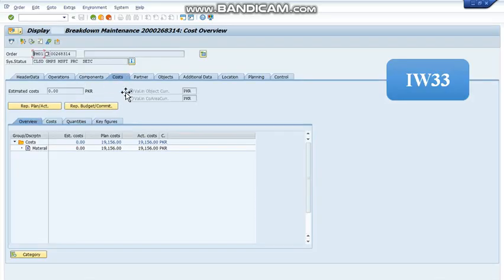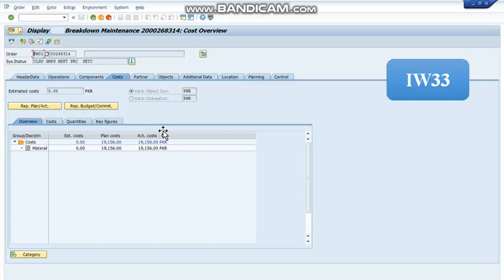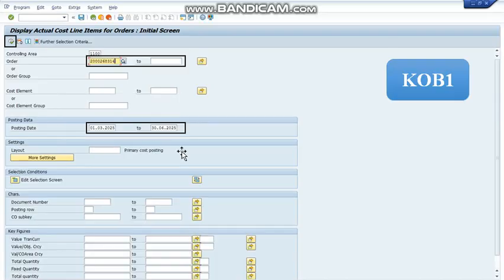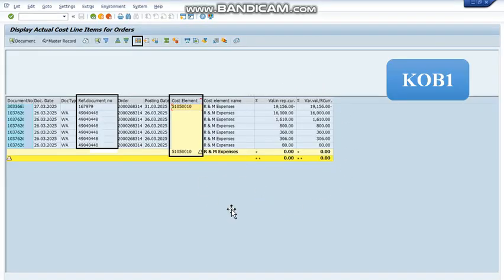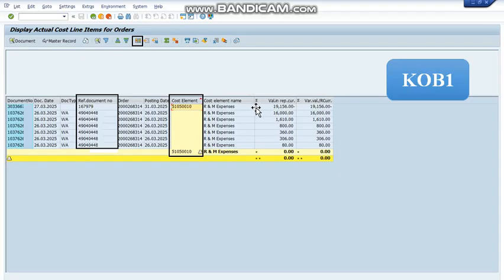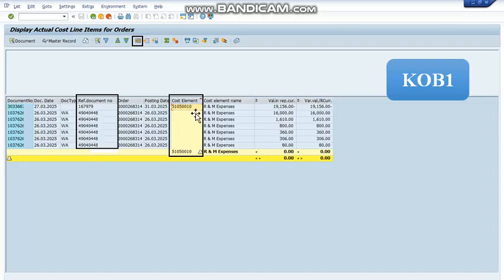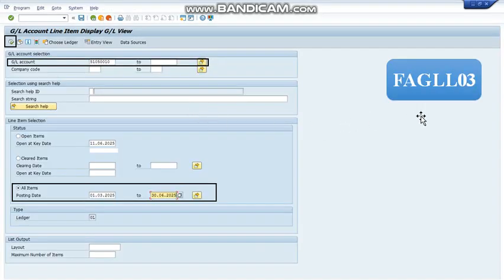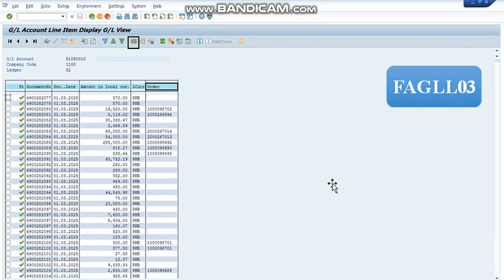How to find Maintenance Order Cost in General Ledger in SAP?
In this video you will learn how to find maintenance order cost in general ledger using SAP transaction codes KOB1, & FAGLL03

My goal is to share SAP related content and conceptual solutions which are easy to learn, understand and apply at your workplace.